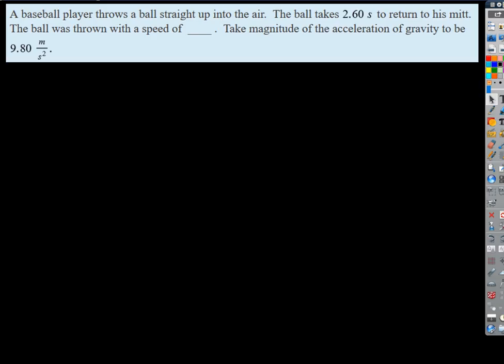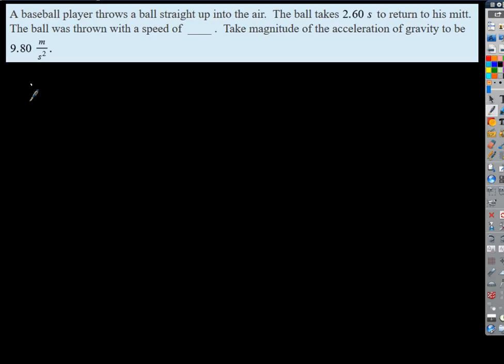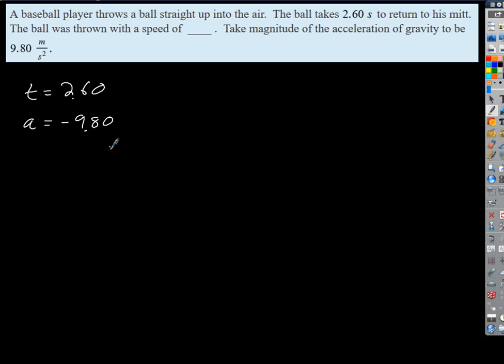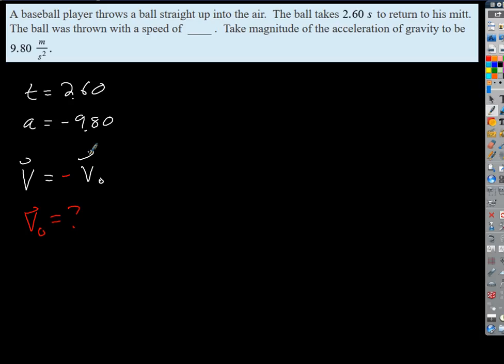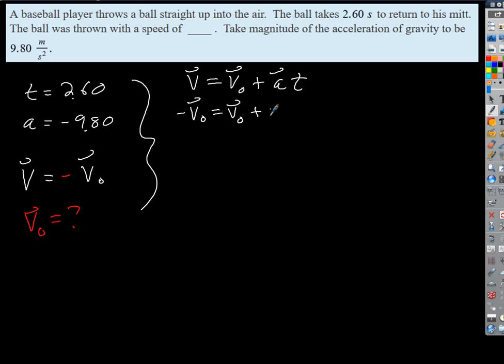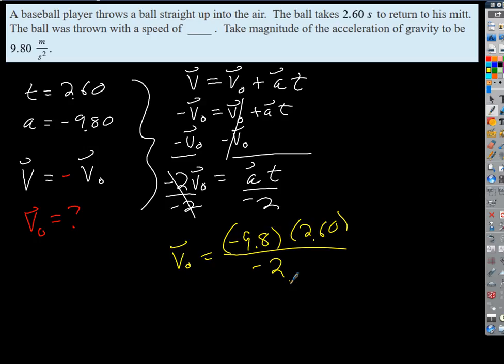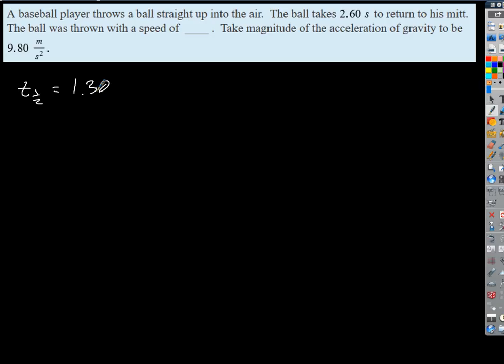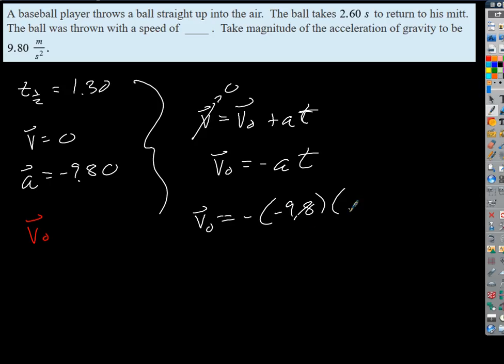2017 09 25 Kinematics Problems